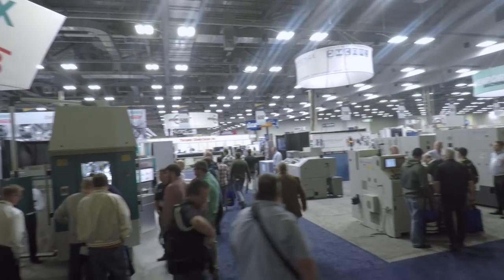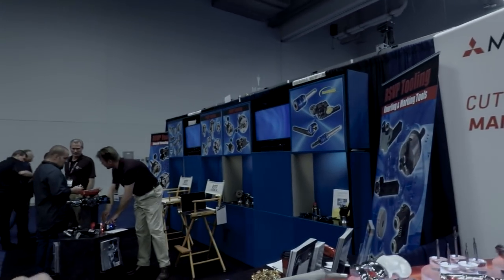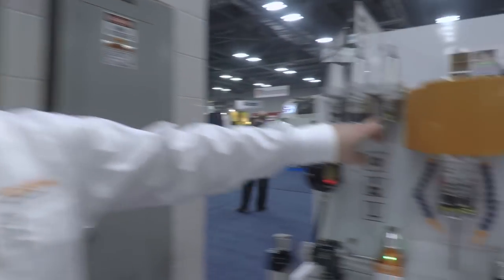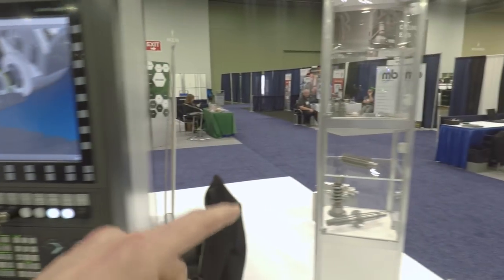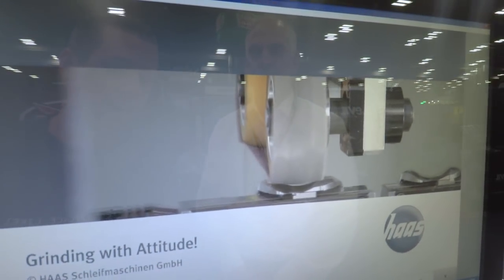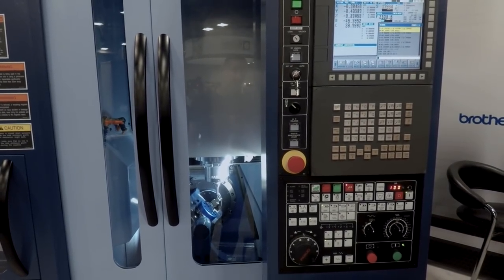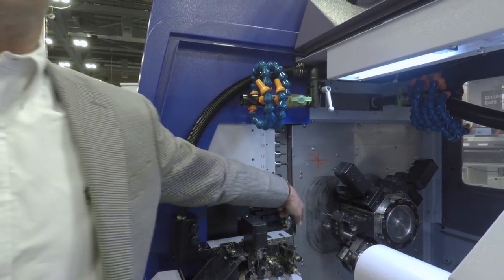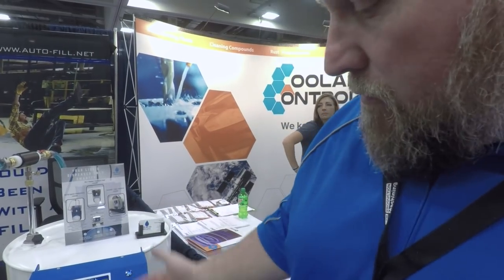PMTS 2017: Awesome CNC Machines!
Seeing and learning about CNC machines, cutting tools, grinding and more at PMTS 2017 in Columbus, OH!  5 Axis mills, Renishaw probes, hard milling and more!

Music: Stalling - Topher Mohr and Alex Elena 5 Reasons to Use a Fixture Plate on Your CNC Machine